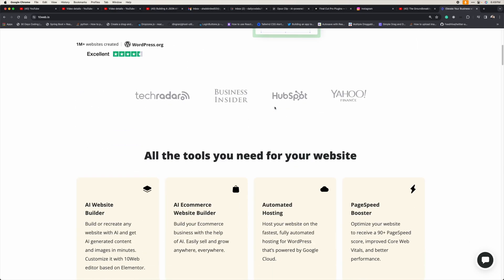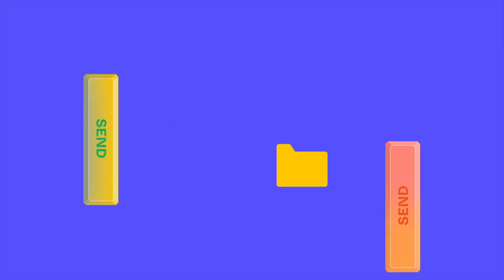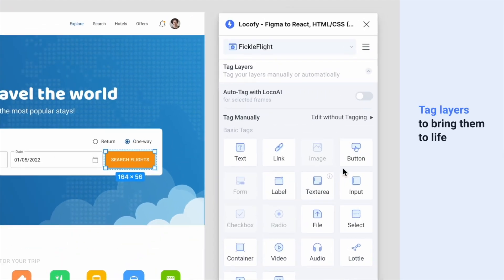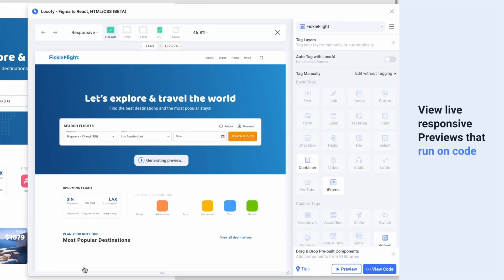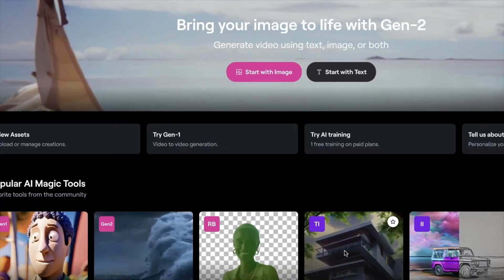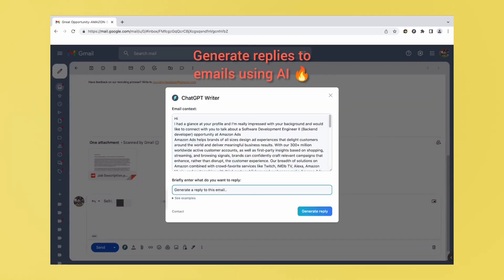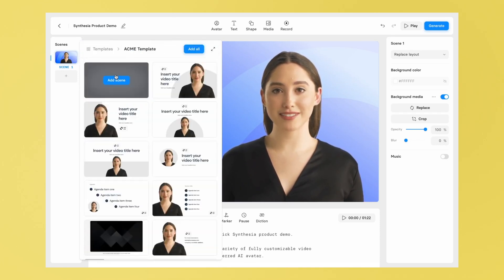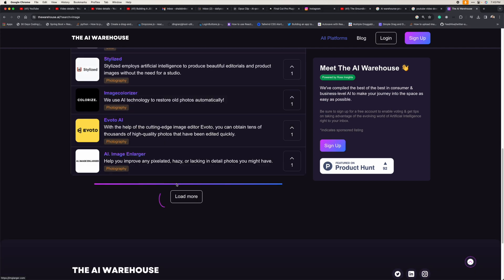7 AI Tools will Transform your App Idea to REALITY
Unlock the potential of your website with 10Web's all-in-one platform for seamless hosting, design, and performance optimization! 🚀 Check it out

Explore the leading 7 tools that can transform your app concept into a tangible reality. Immerse yourself in the realm of Low Code, AI, and Design to Code innovations that are reshaping the landscape of app development.

Whether you possess seasoned development skills, design expertise, or no technical background at all, these tools provide an efficient pathway to craft visually captivating and functionally resilient apps. In this video, we intricately examine the attributes and potentials of each tool, unveiling strategies to streamline coding processes, create intuitive UI/UX designs, and seamlessly incorporate intelligent AI functionalities.